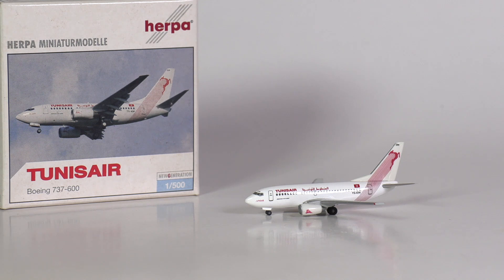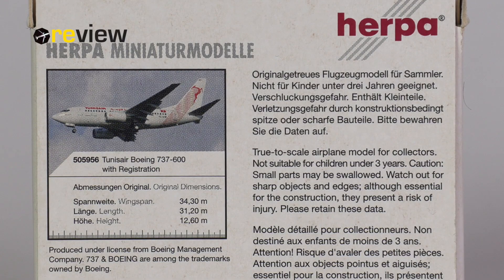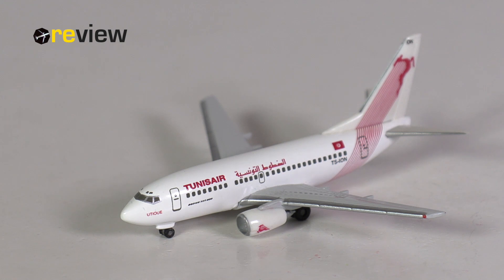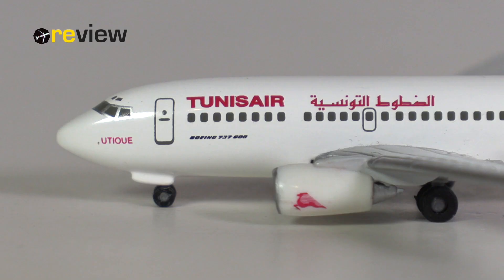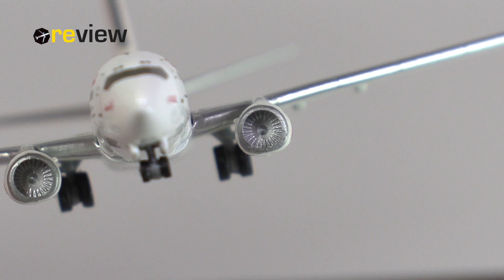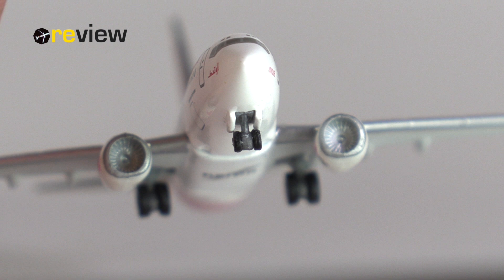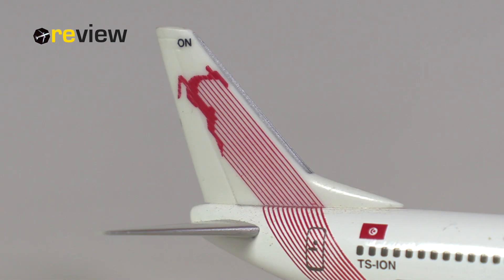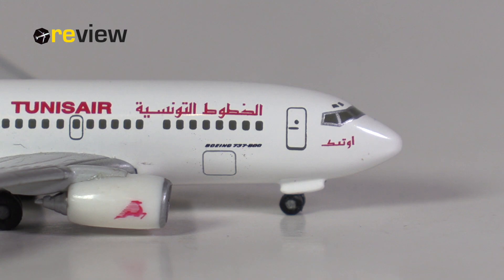Tunisair Boeing 737-600 | Review #487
This is a review of the Tunisair Boeing 737-600 from Herpa Wings, scale 1:500